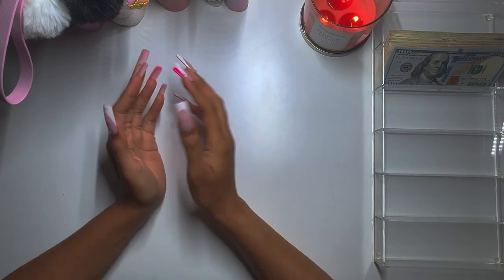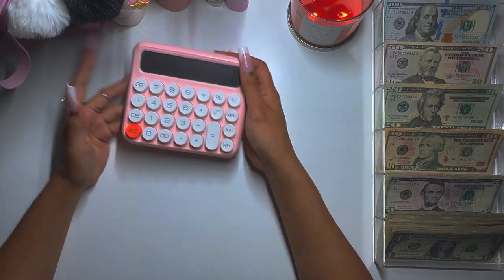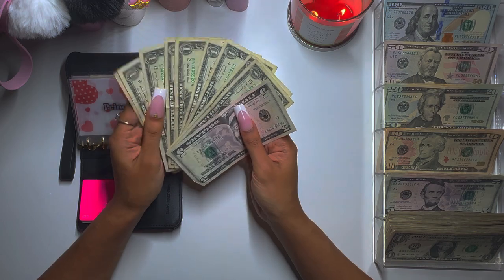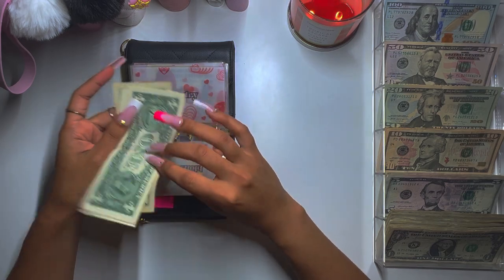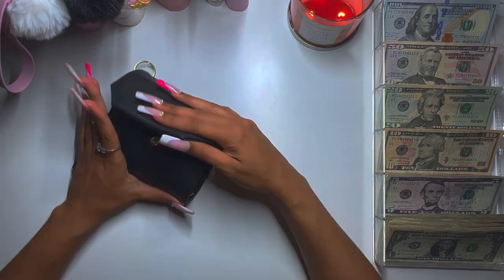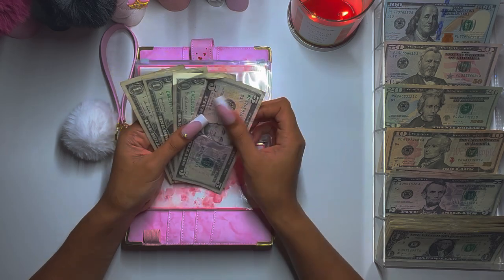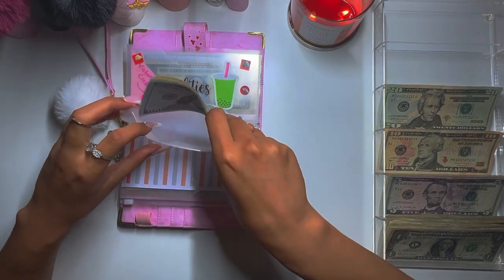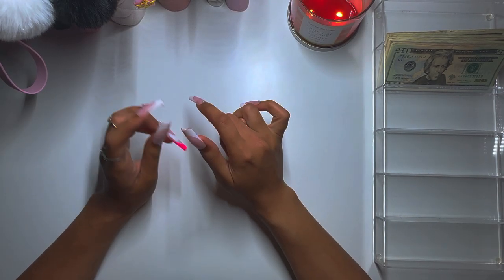July Wk 1 Part 1 | $619 | Low Income Budget | Cash Stuffing | Bills & Wallet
Hey guys welcome back to the channel. My name is Ashley and i am on the road to becoming debt free and achieving financial freedom. I hope you guys are doing amazing and enjoy this video love yaaaaaaa ! 😊💕

Product Links :

Dice Tower

Clear PVC Envelopes

Mickey Mouse Happy Planner